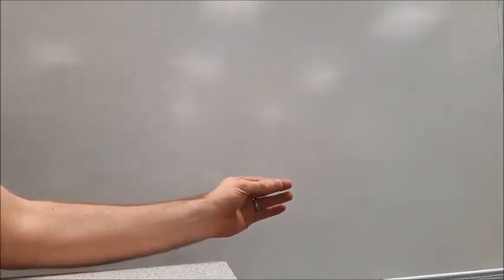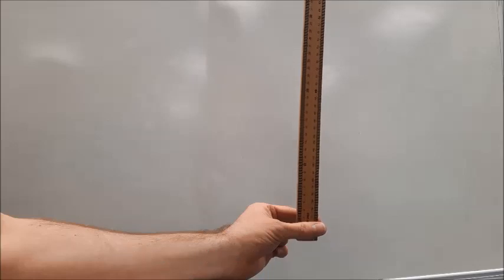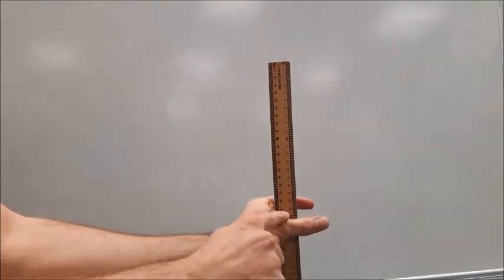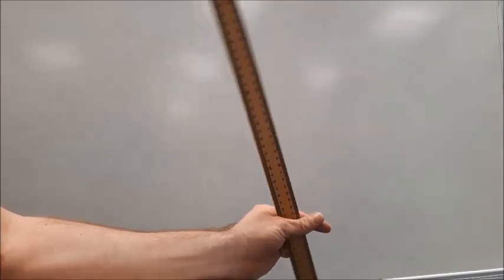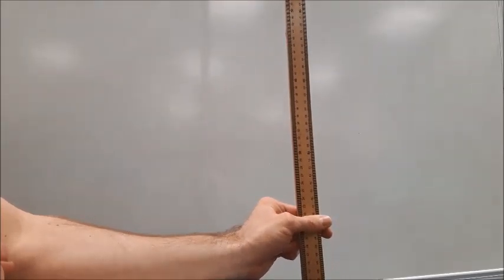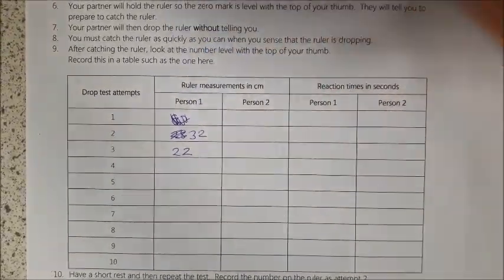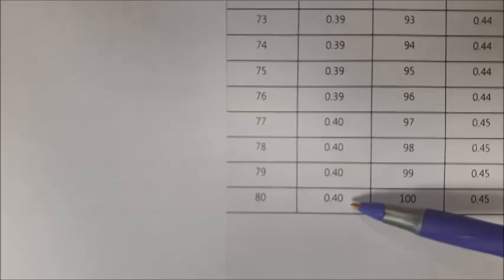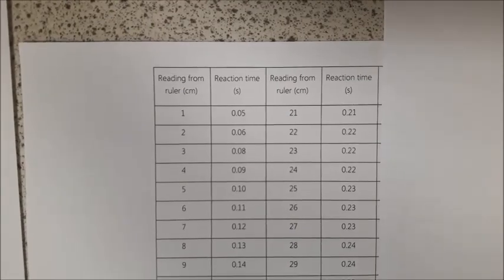AQA Biology reaction times required practical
A video that reviews the method for the reaction times practical